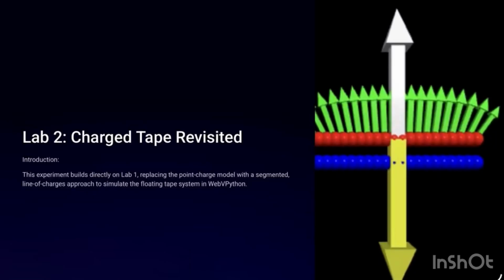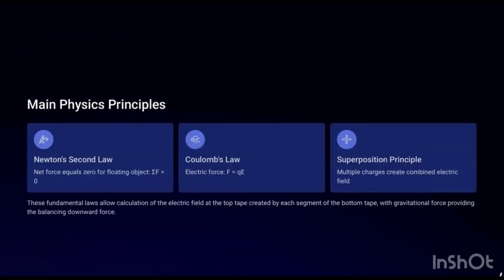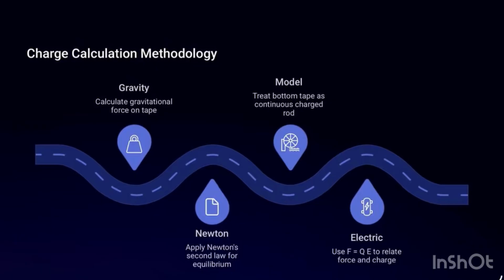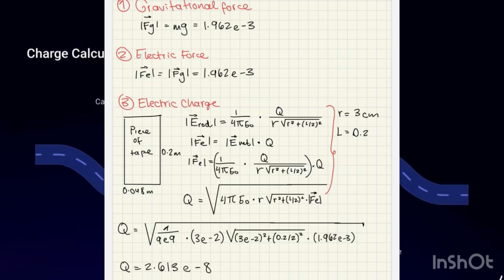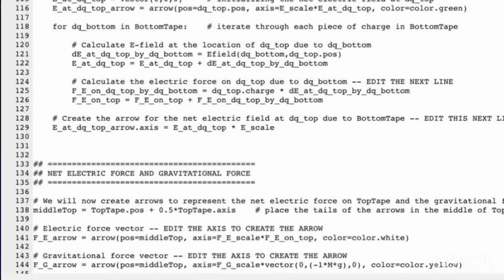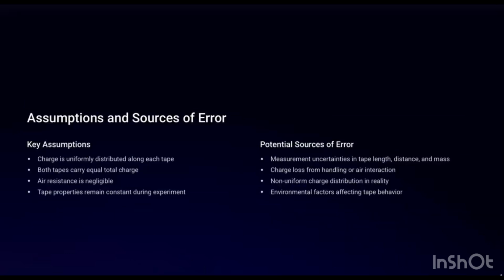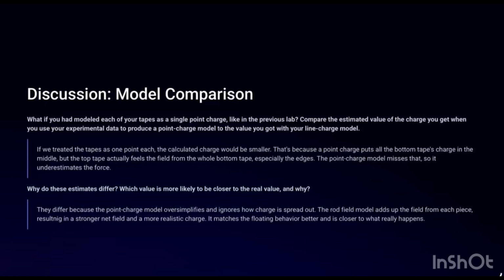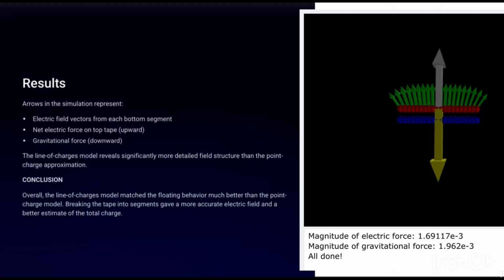21 February 2026